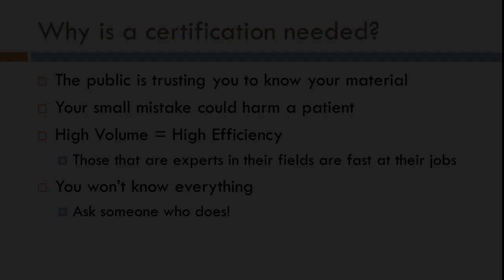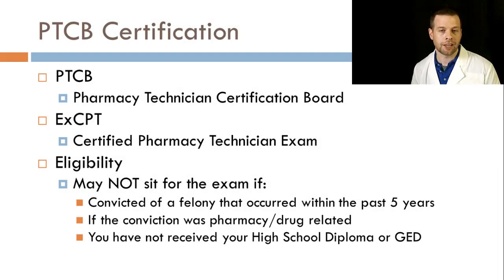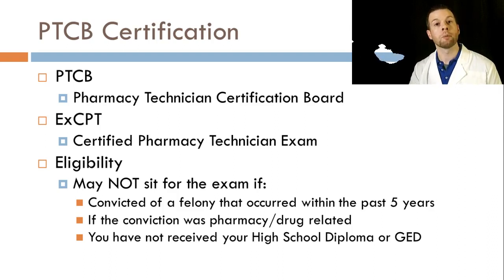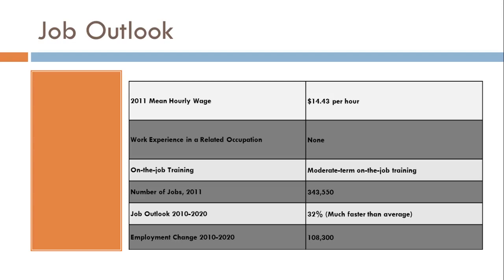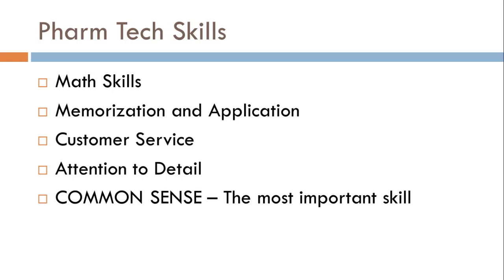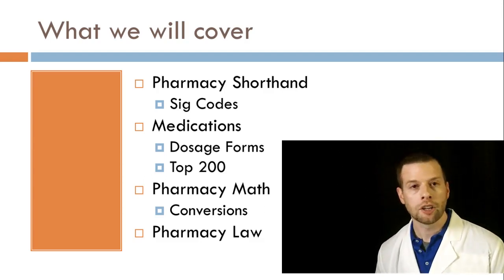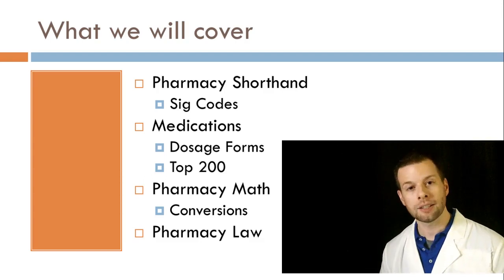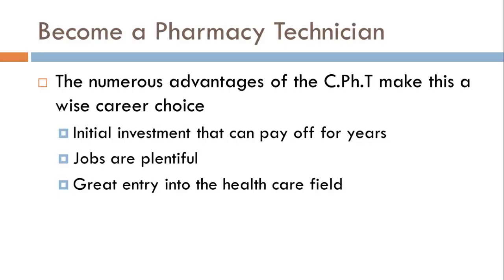1 Introduction Pharmacy Technician